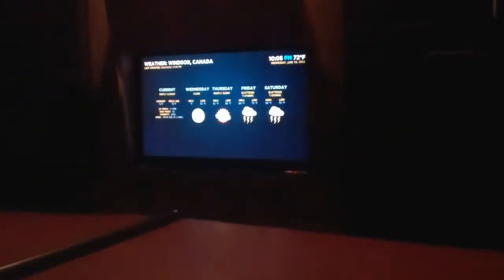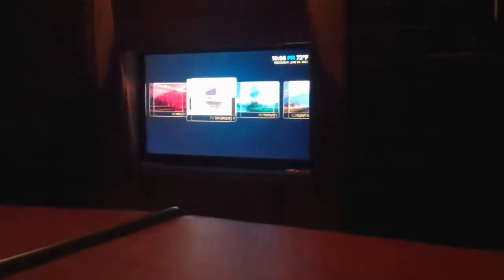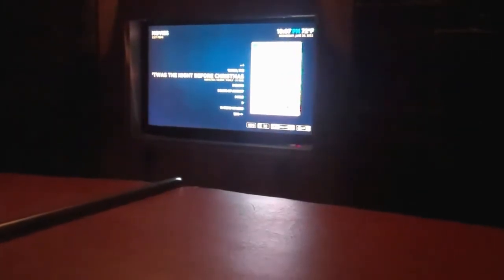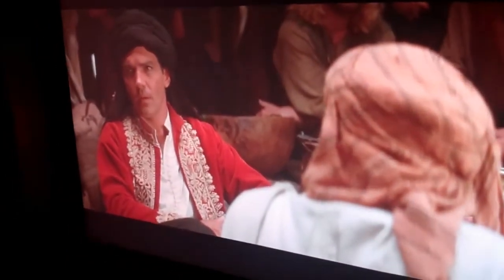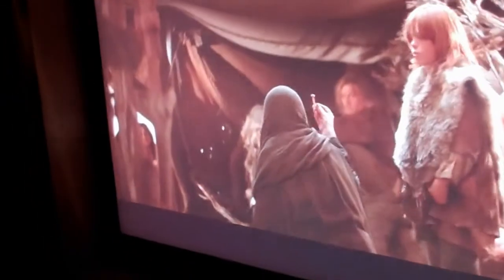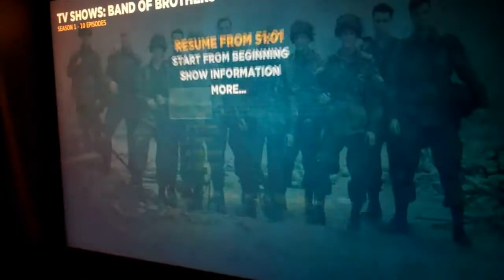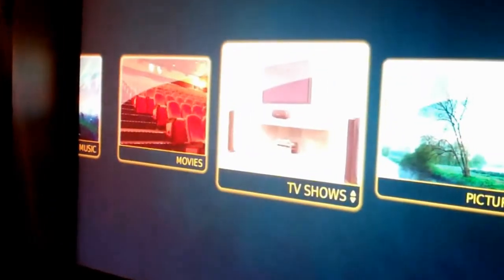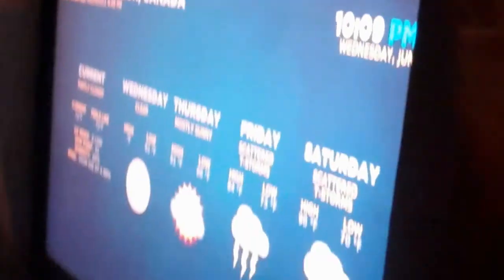HTHTPC Setup Part 1 - The Hot Tub Home Theatre PC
Here is the first segment of the HTHTPC videos. Ok, ok, I know the quality kind of sucks, but I'll make a better one later. Here you can see the HTHTPC in action (albeit in a roughed-in frame). I am running a parity check on the server while this demo was filming so the initial load of the movies list takes a bit.
Specifications:
Monitor:  LG 27" LCD
HTPC:
ZOTAC MAG Intel ATOM DualCore @~2.26Ghz
2Gb RAM SODIMM
nVIDIA ION GPU
Software is XBMCLive 10.1 on Ubuntu 10.04.